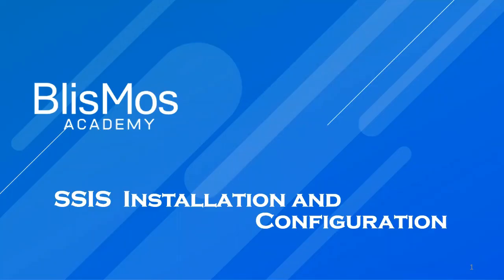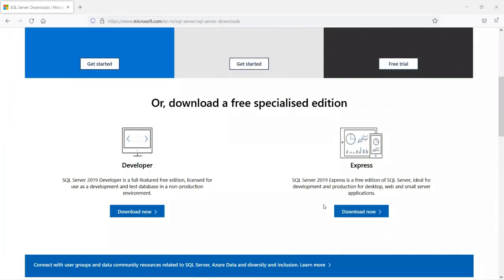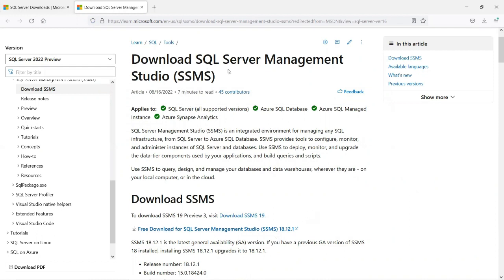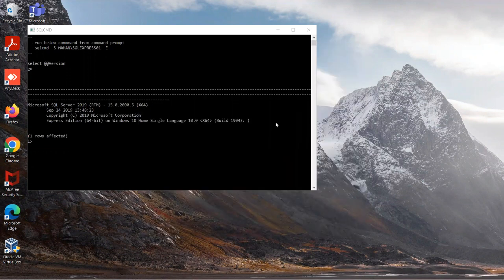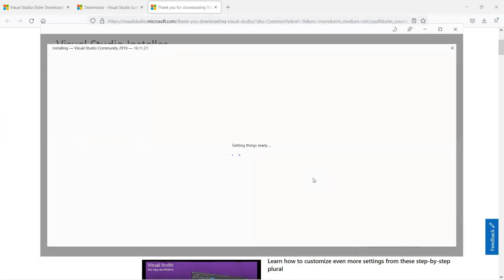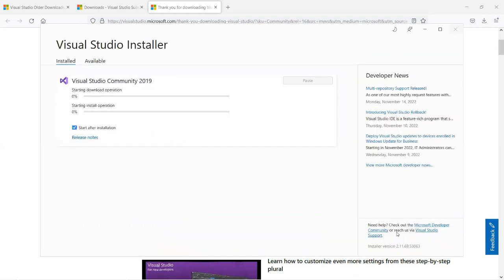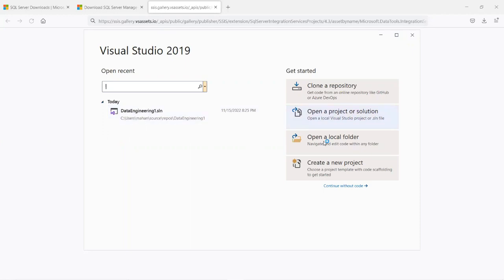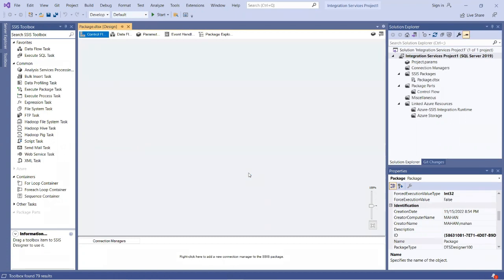SSIS Installation and Configuration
In this video, you will understand how to Install and configure SQL Server Integration System (SSIS).
SQL Server Integration Service is a fast and flexible data warehousing tool used for data extraction, transformation, and data loading.
It makes it easy to load the data from one database to another database such as SQL Server, Oracle, Excel file